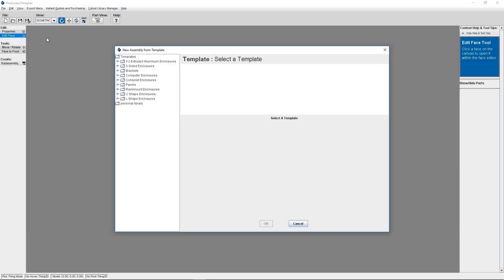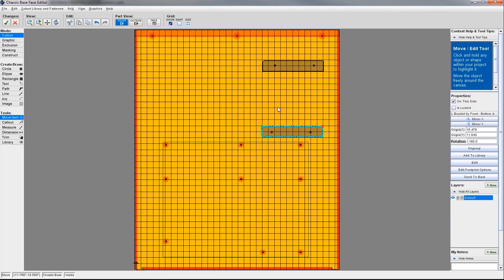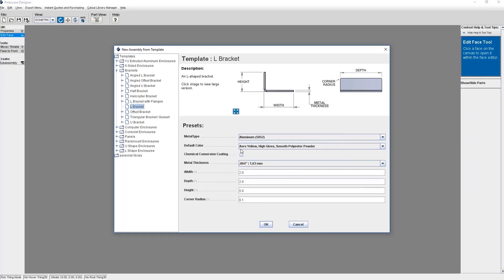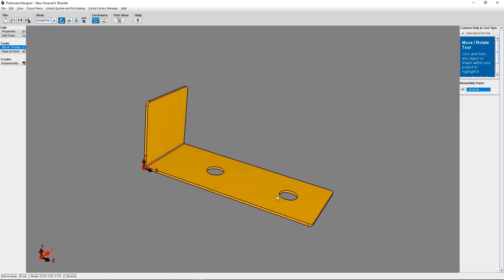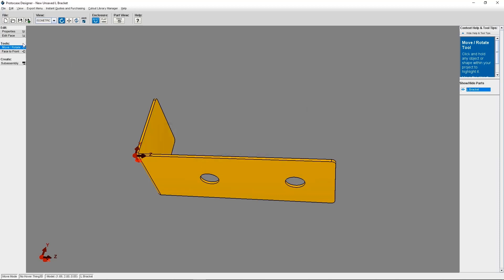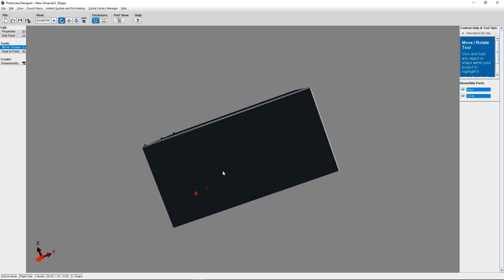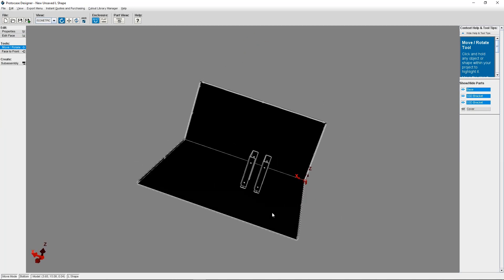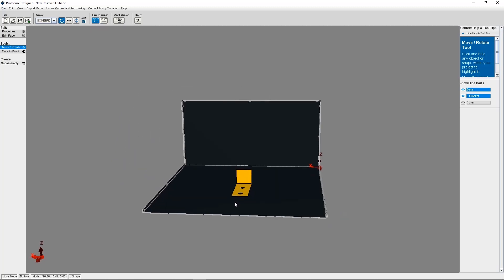How to Create a Bracket and Save as a Sub Assembly in Protocase Designer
This tutorial shows you how to design a custom bracket in Protocase Designer, then save it as a sub-assembly so that it can be added to your custom enclosure.